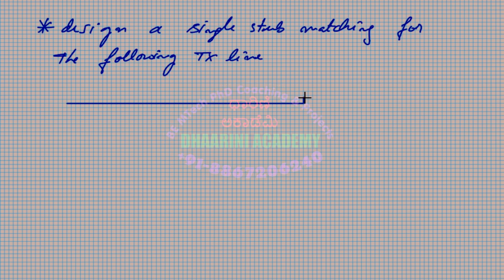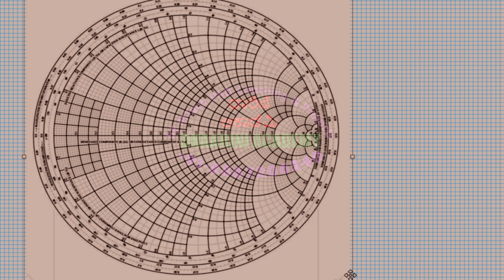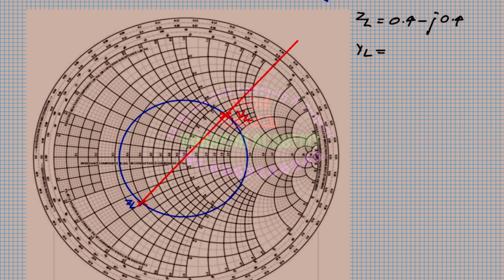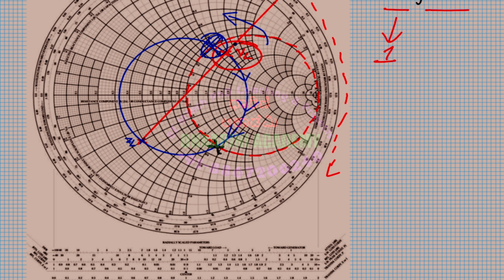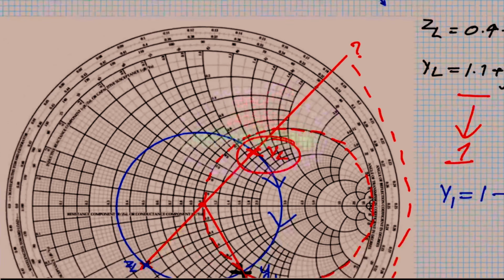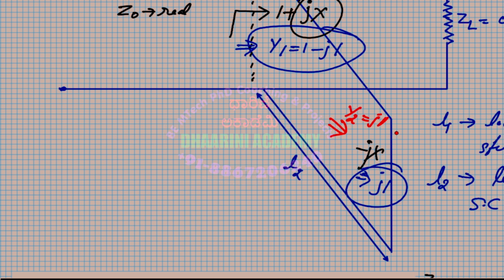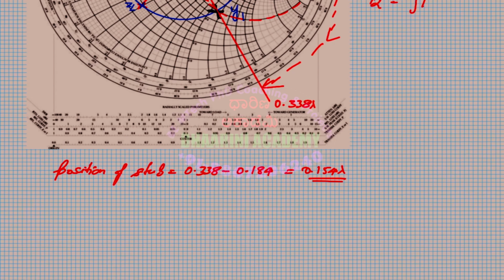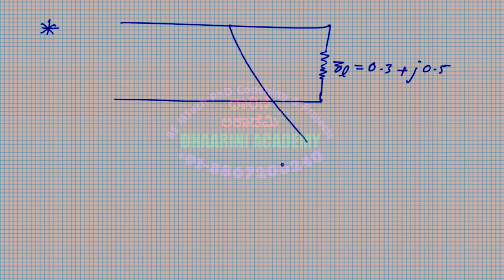Demystifying Single Stub Matching with Smith Charts: Simplifying Transmission Line Problems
In this video, we're going to Demystify Single Stub Matching with Smith Charts. This is a topic that can be a bit confusing, so we're going to break it down into easy to understand terms.

By the end of this video, you'll understand what single stub matching is, how to use Smith Charts to simplify transmission line problems, and how to use these charts to solve various engineering problems. So be sure to watch the entire video, because there's a lot of information packed into it!

In this informative video, we delve into the world of transmission line problems and how to effortlessly solve them using the powerful tool of Smith Charts. With a focus on single stub matching, you'll uncover the secrets to demystifying this technique and simplifying complex scenarios.

Our expert presenter walks you through the step-by-step process of understanding and implementing single stub matching using Smith Charts. You'll gain a comprehensive understanding of the theory behind transmission lines and stub matching, empowering you to overcome challenges with ease.

Through clear explanations and practical examples, we demonstrate how Smith Charts provide a visual representation of impedance, making it easier to determine optimal matching solutions. Whether you're a seasoned engineer or a curious enthusiast, this video equips you with invaluable knowledge for efficiently solving transmission line problems.

Unlock the potential of Smith Charts as we demystify single stub matching, offering a catalyst for your success in tackling transmission line challenges. Don't miss out on this opportunity to simplify your understanding and enhance your expertise in the world of RF engineering.

Expand your skills and conquer complex scenarios with our step-by-step tutorials and expert guidance.